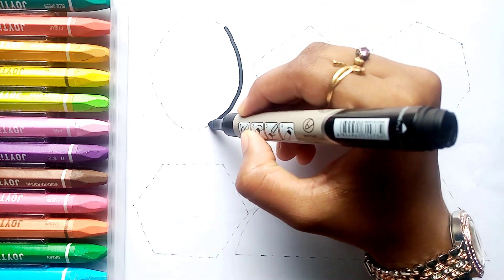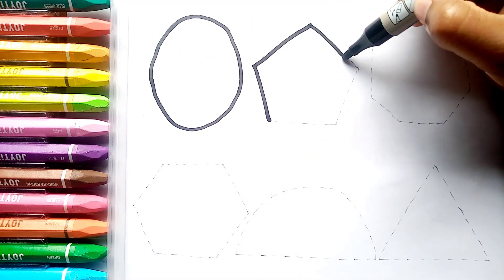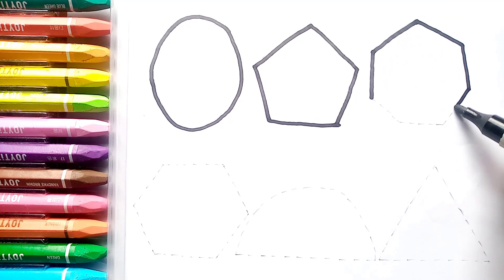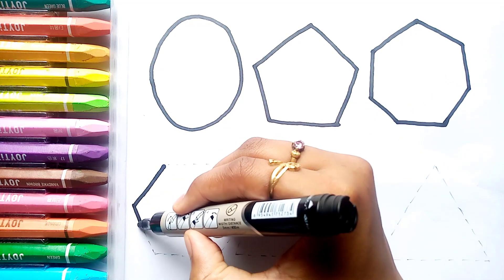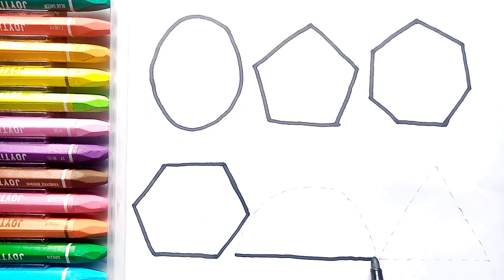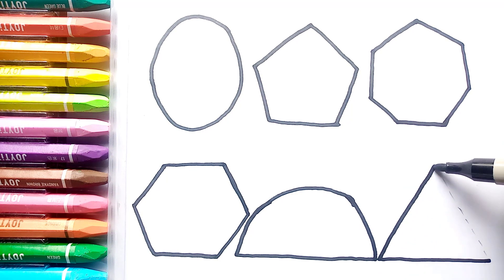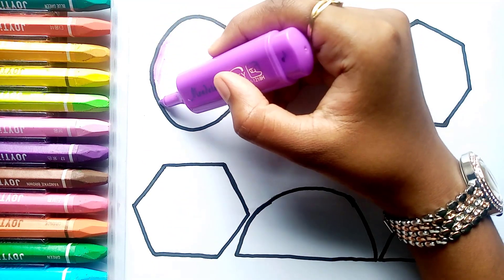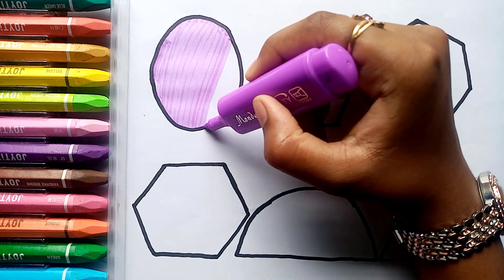Shapes drawing for kids, Learn 2d shapes, colors for toddlers | Preschool Learning,Educational video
right triangle
Triangle
octagon
oval
Circle
heart
star
Pentagon
square
shapes
heptagon
rhombus
parallelogram
trapezoid

learn shapes
shapes drawing
draw shapes
shapes color
learn colors
2d shape colors
2d shapes
kids drawing